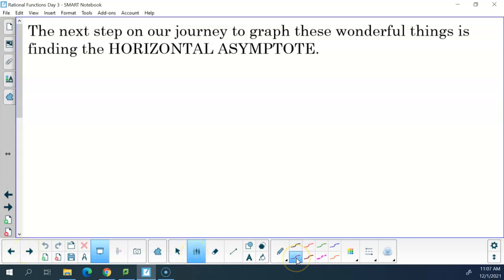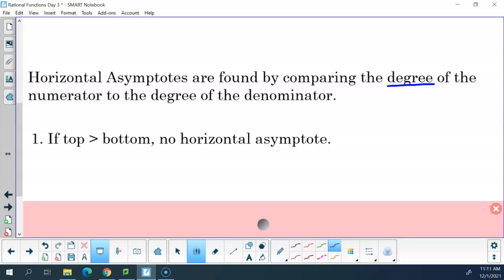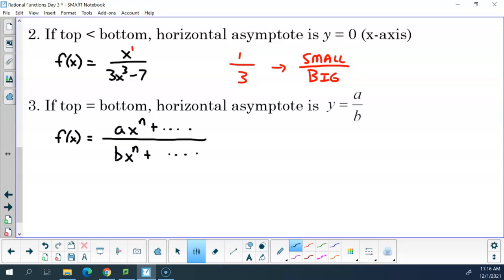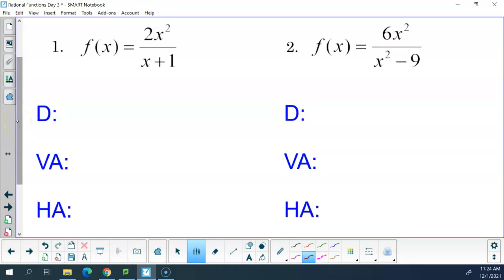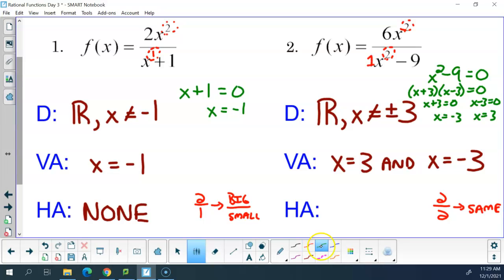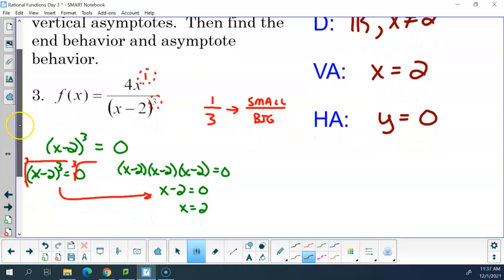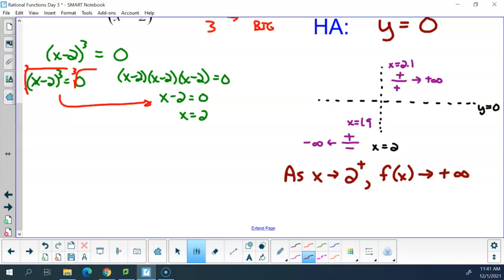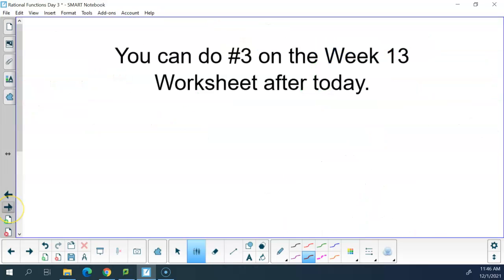W Dec. 1 - Rational Functions Day Three